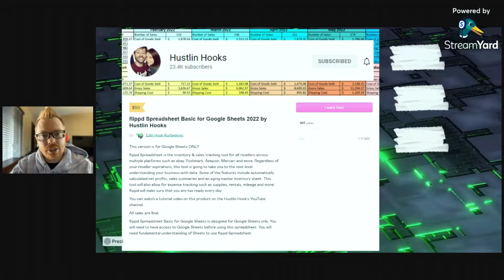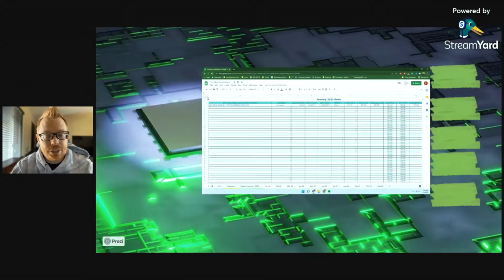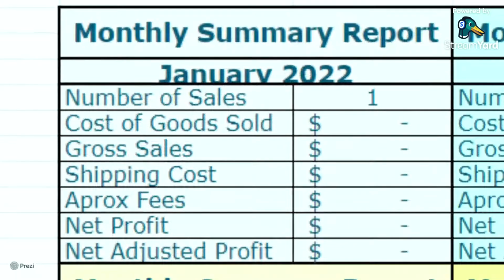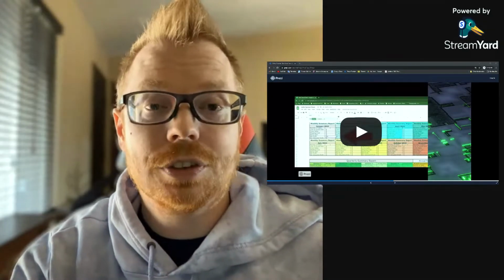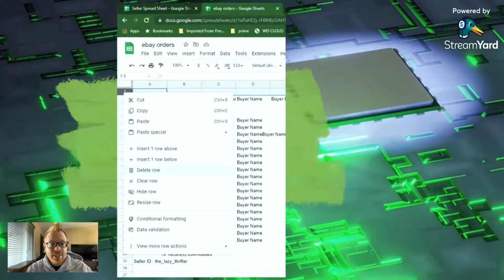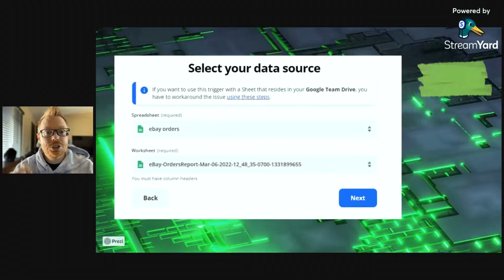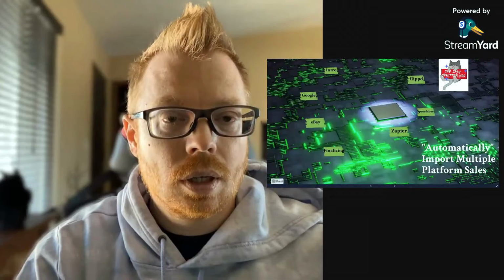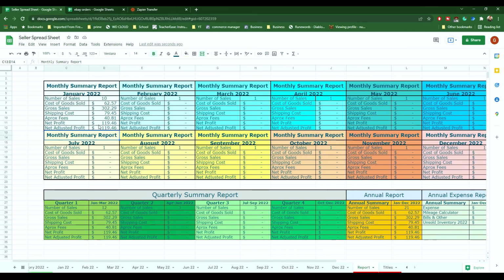Resellers: an Easy and Convenient Way to Help With Taxes 1099-K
This YouTube video will show you how to easily and conveniently consolidate information from multiple sources into one place to make filing your 1099-K taxes easier. This helpful tutorial teaches how to quickly and accurately import data from different websites into one organized Google Sheets or Excel document.

0:00 Intro
0:58 Required Accounts
1:27 Flippd
4:07 how to edit flippd
7:59 eBay
10:15 Zapier

Tools we use to film our videos:

The GoPro we use
The Lav Mic

RESELLER'S HOW-TO AUTOMATICALLY IMPORT SALES INTO ONE SPREADSHEET – FOR FREE*